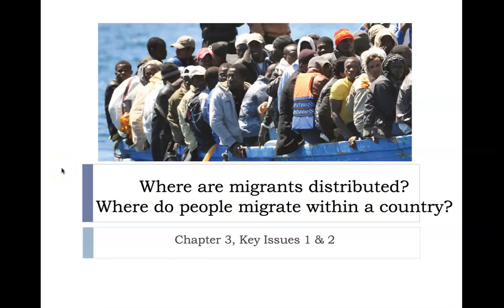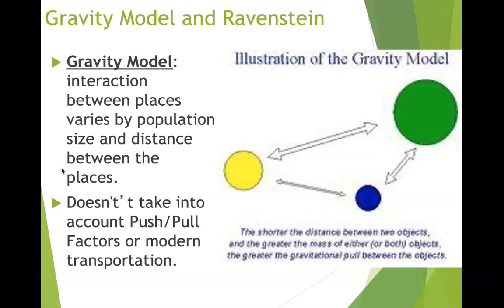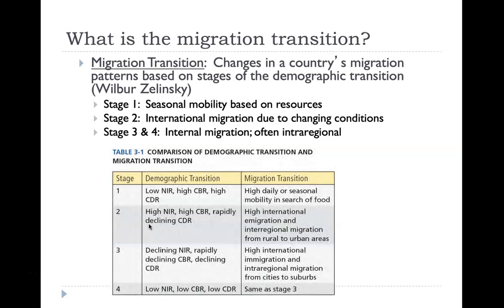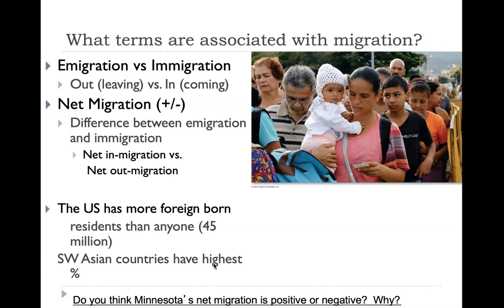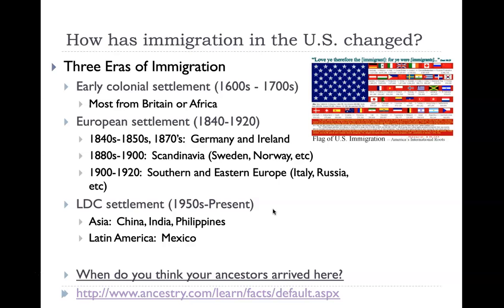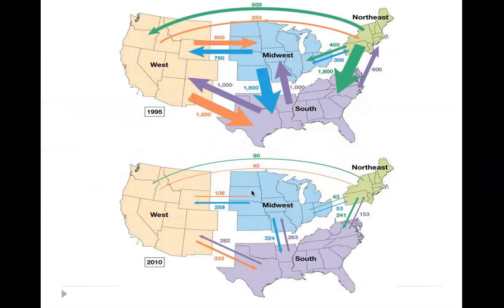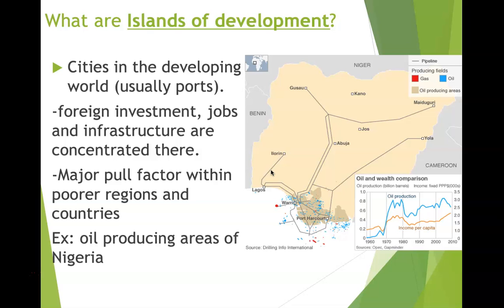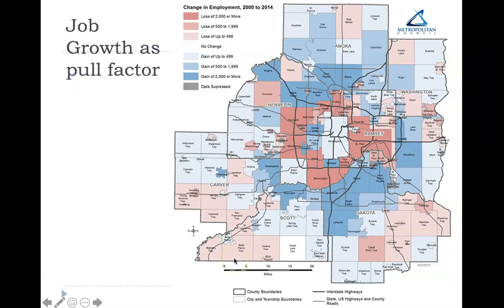APHG Ch. 3:1-2 Review Notes